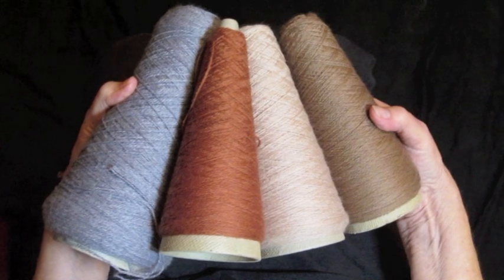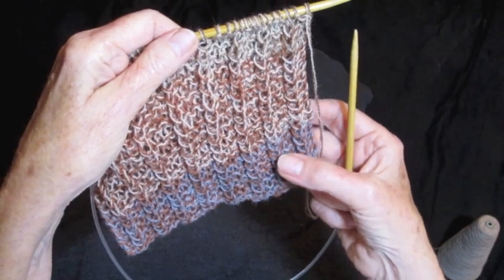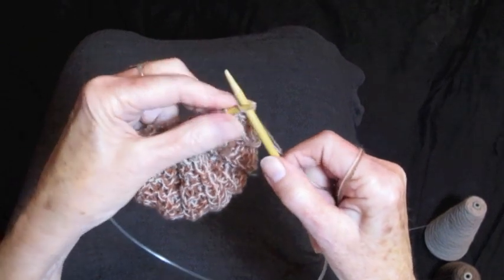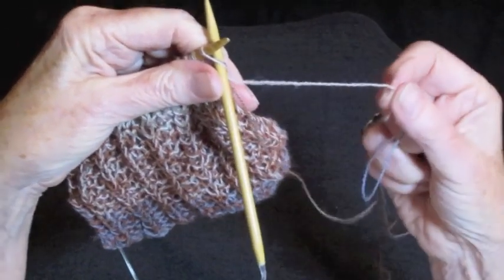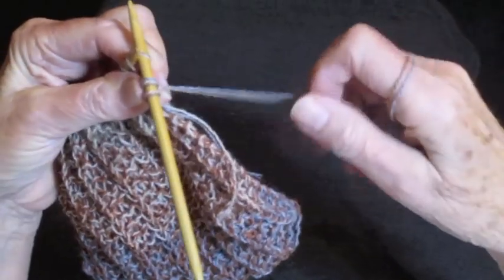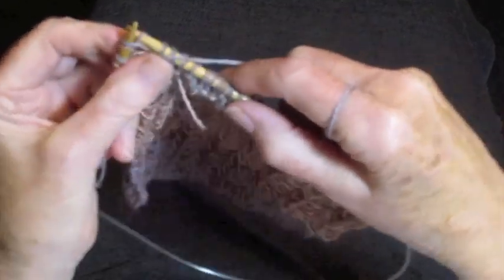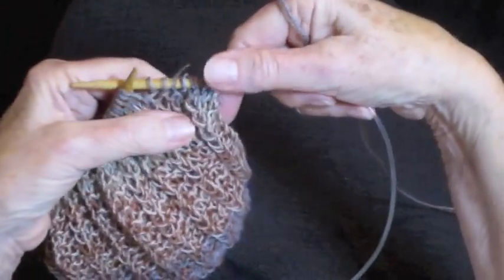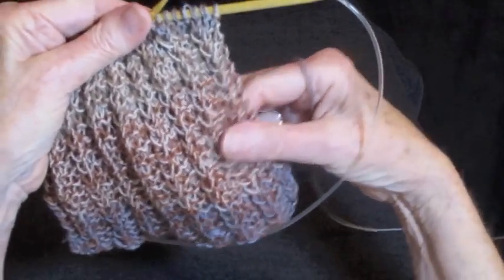VARIEGATED SCARF WITH BLENDED YARNS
Judy demonstrates how to make a variegated scarf blending different yarns Judy Graham, Knitter to the Stars, whose knits have appeared in movies, TV, and concerts for over 30 years and who has been hand knitting for over 50 years.  Visit the web-site for more plus celebrity stories.